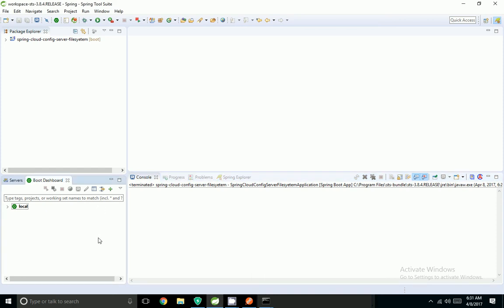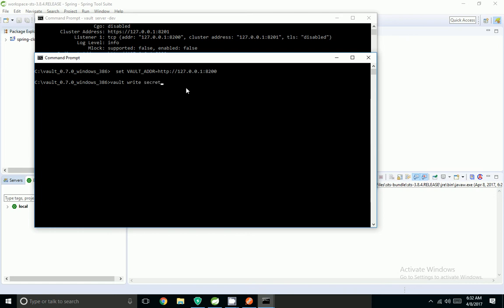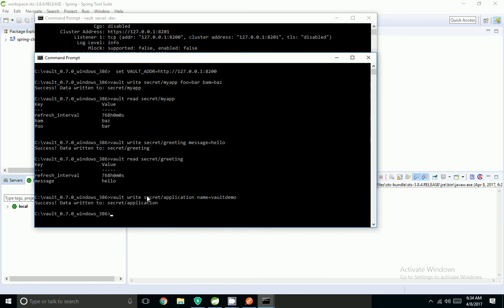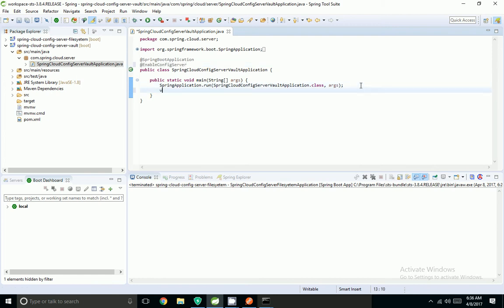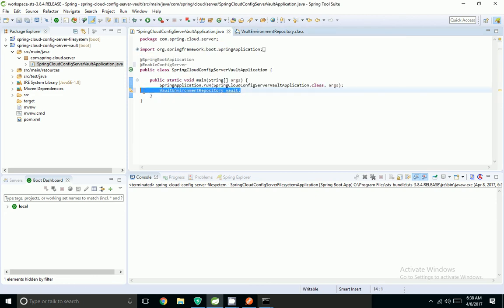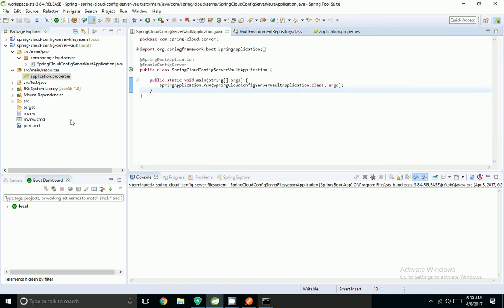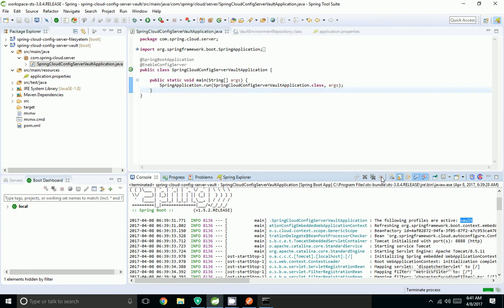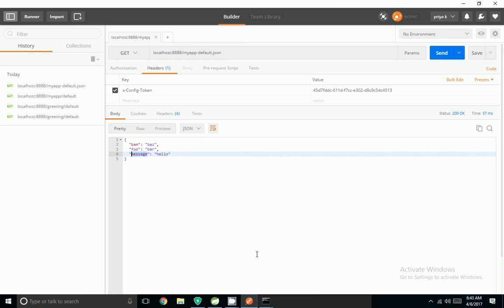Quick Start of Spring Cloud Config Server #3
Spring Cloud Config Server Demo Using Vault